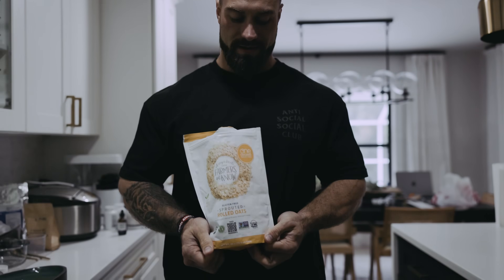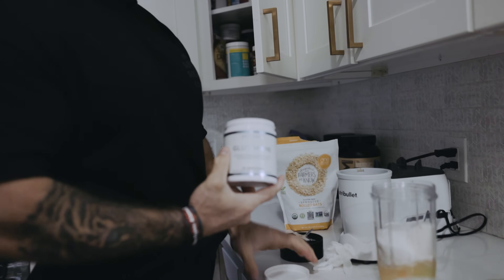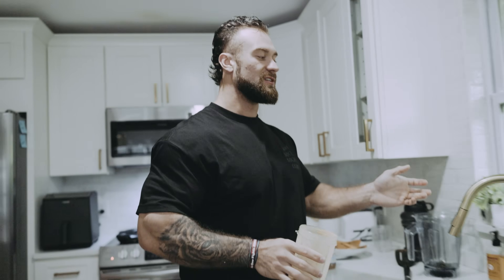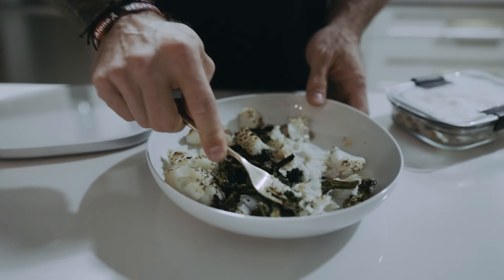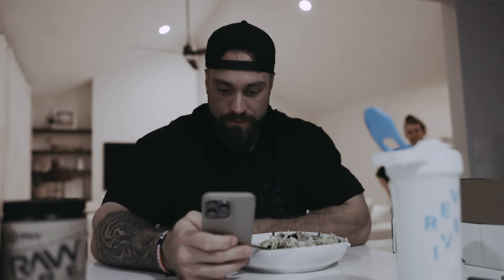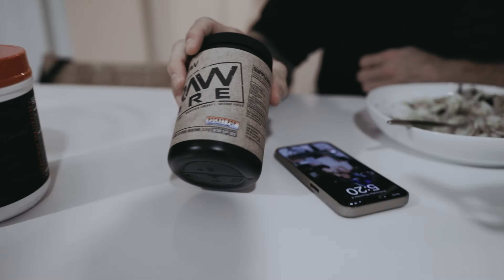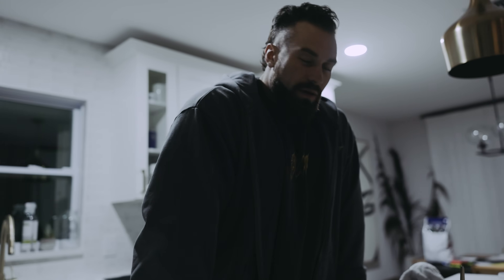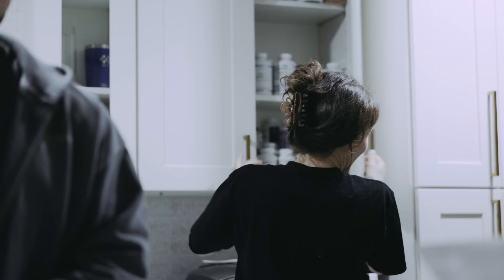FULL DAY OF EATING | 5 WEEKS OUT THE OLYMPIA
Get my daily workouts, track your nutrition, connect with like-minded individuals in our community, get exclusive discounts on merch, and more…

Stock up on the best supplements to make the most of every workout.

Keep your health & longevity in check with 3rd party tested formulas.

The cleanest, flavorful meals shipped fresh straight to your door

Join the RAW Nutrition team for discounts, exclusive merch, and opportunities to grow with the brand

*Information in this video is for educational & entertainment purposes only and does not substitute for professional medical advice. Consult a medical professional or healthcare provider for medical advice, diagnoses, or treatment.